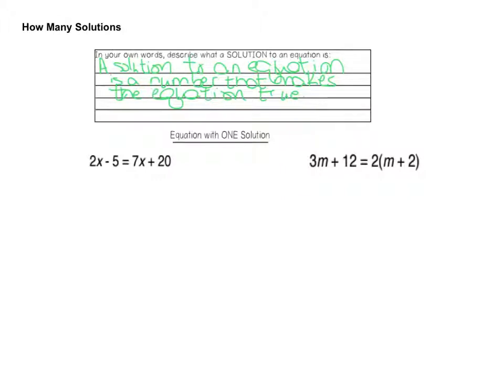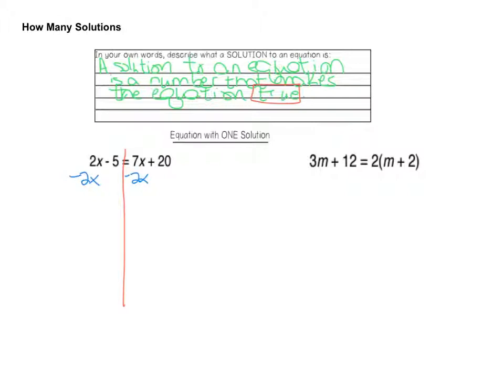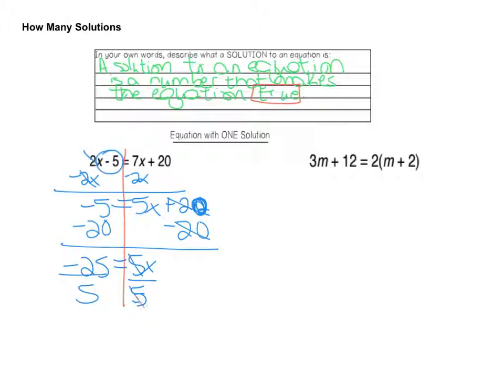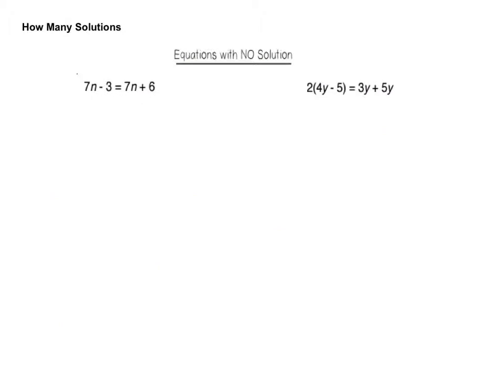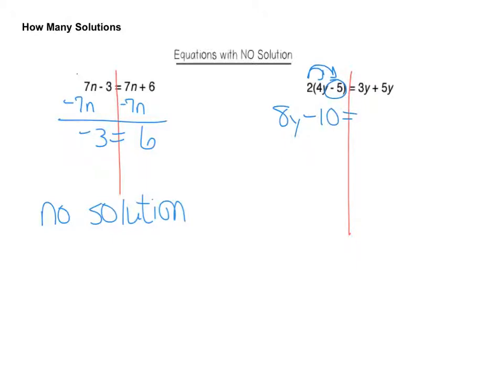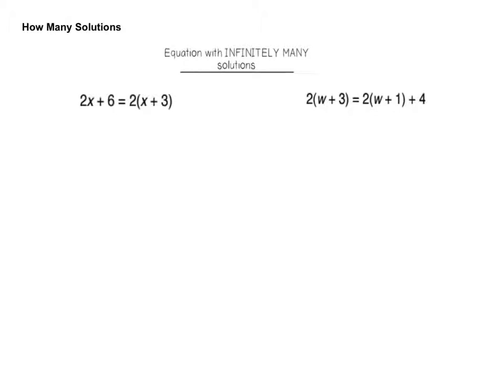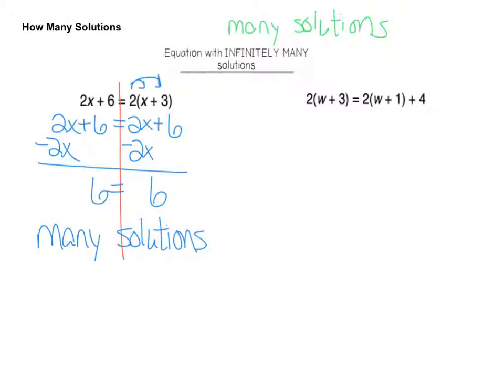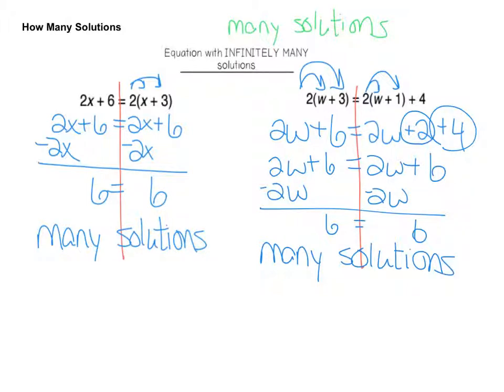How Many Solutions